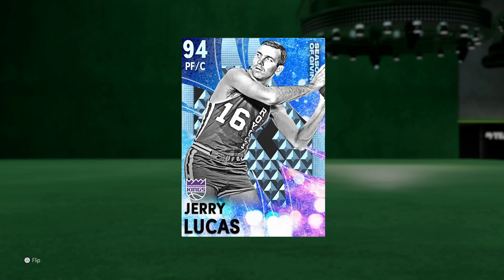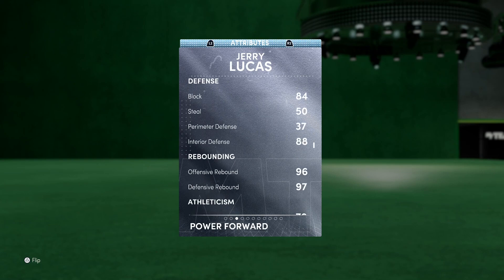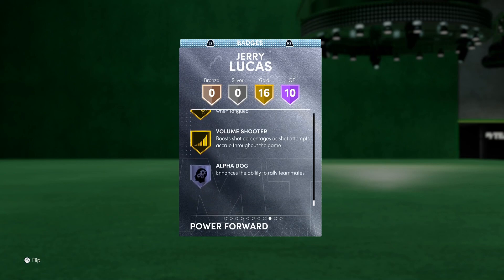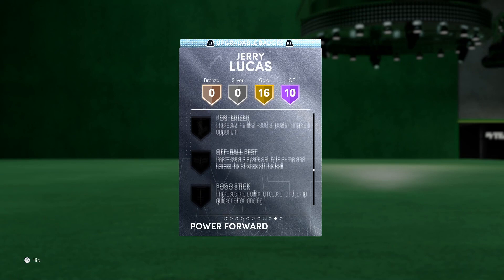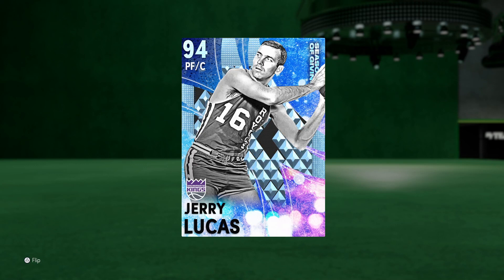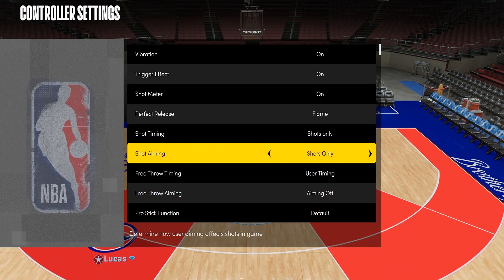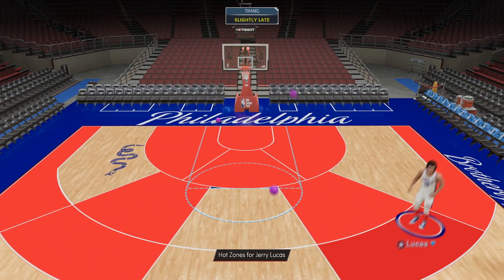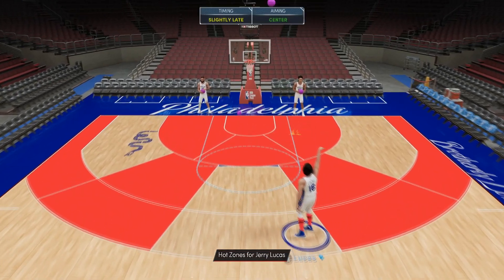NEW DIAMOND JERRY LUCAS GAMEPLAY!! INSANE SHOOTER AT THE 4 BUT A TERRIBLE AND SLOW DEFENDER!!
Diamond jerry Lucas Gameplay 2K21 - Nba 2K21 Diamond Jerry Lucas Gameplay

NEW DIAMOND CHRIS BOSH GAMEPLAY!! THE PERFECT STRETCH BIG WITH GOLD RANGE AND HES ONLY 50K MT!! In this video we play a game of nba 2k21 myteam using the new jerry lucas card. This jerry lucas card is one of the best cards in nba 2k21 myteam and is potentially the best diamond cards in nba 2k21 myteam and one of the best power forwards in nba 2k21 myteam. This jerry lucas diamond card has insane all around stats making him one of the best cards in nba2k21 myteam. This diamond jerry lucas has the ray allen shot base which is roughly the same jumper as ray allen and is one of the better in nba 2k21 myteam. This is one of the best jerry lucas in nba 2k21 myteam as well as being one of the best diamond cards in nba 2k21 myteam. This is one of the new season of giving cards in nba 2k21 myteam.